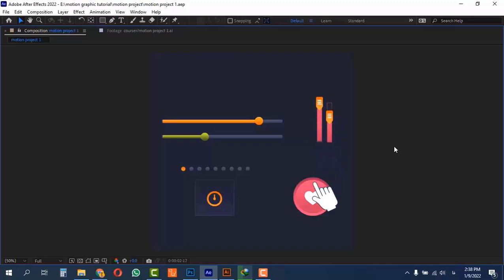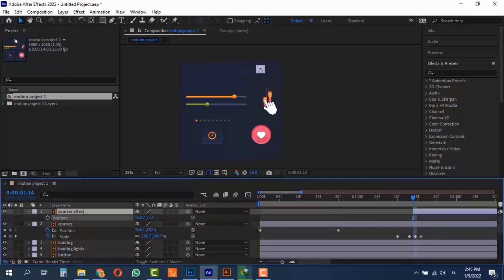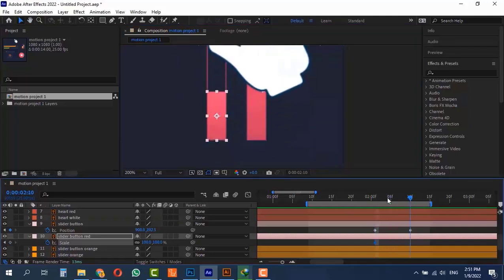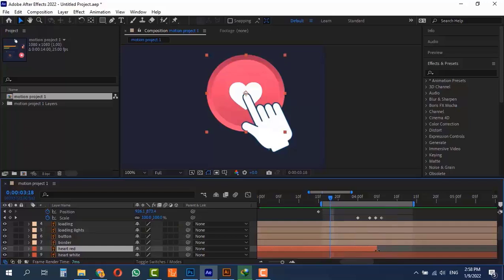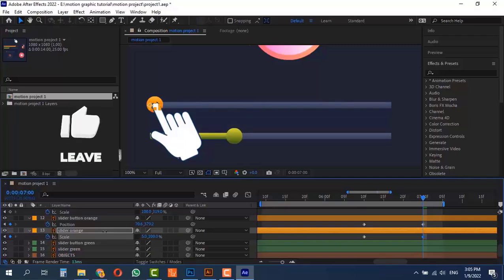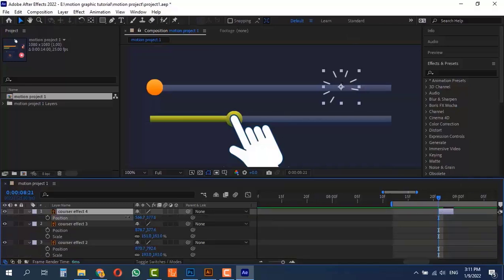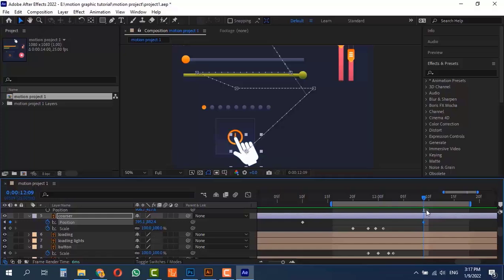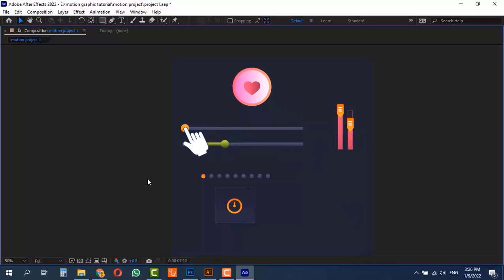Project 1: Keyframe Practice | Complete Motion Graphics Course with After Effects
Welcome to Project 1 of the Complete Motion Graphics Course with After Effects, where we apply everything learned about keyframes to real animation practice 🎯

In this hands‑on project, you’ll create a professional motion using Transform properties (Position, Scale, Rotation, Opacity) and timing control. The goal is to strengthen your animation skills through practical exercises that mimic real production workflows.

You’ll learn step‑by‑step:

⚙️ How to plan animation with keyframes effectively

🎞 Adjusting timing for smooth motion transitions

💡 Using multiple Transform properties together dynamically

🚀 Polishing movement with proper spatial and temporal keyframing

🎨 Building a short composition ready for final rendering

After Effects
Motion Graphics
Keyframes
Animation Practice
Transform Properties
Position Scale Rotation Opacity
Motion Design
Professional Animation
Project Based Course
After Effects 2025
Hossein Instructor
Motion Graphics Academy
Keyframe Animation
Smooth Animation
Practice Project
Animation Workflow
After Effects Keyframe Tutorial